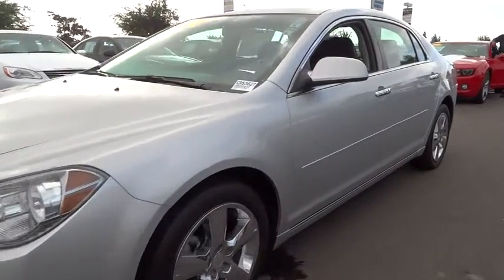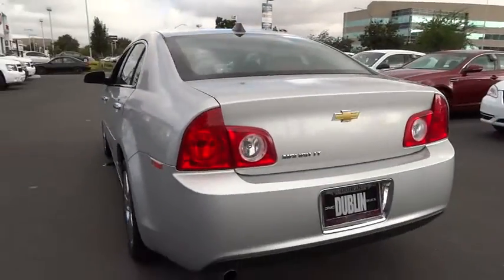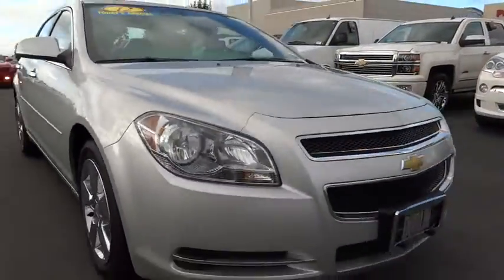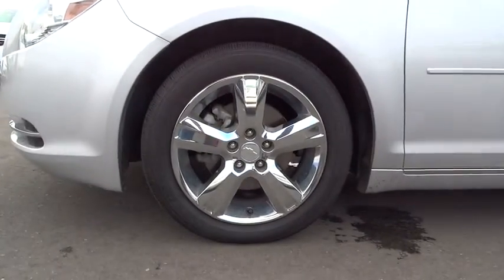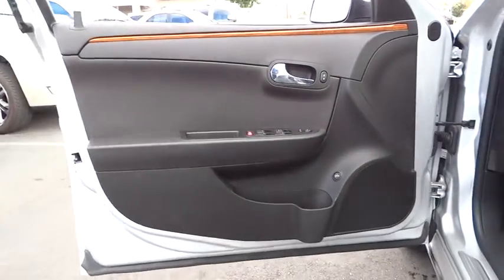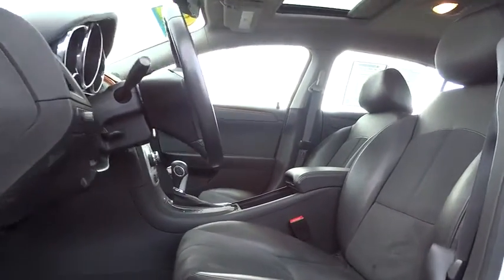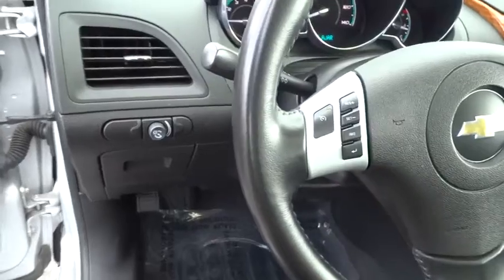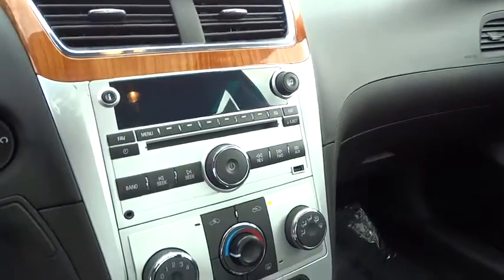2012 Chevrolet Malibu Dublin, Pleasanton, Livermore, San Ramon, and Danville, CA CR5362T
2012 Chevrolet Malibu
2012 Chevrolet Malibu LT w/2LT - Stock#: CR5362T - VIN#: 1G1ZD5E04CF367396

Dublin Kia
4300 John Monego Court

PREVIOUS DAILY RENTAL. Prices do not include government fees and taxes, any finance charges, any dealer document processing charge, any electronic filing charge, and any emission testing charge. With leading credentials, the Malibu is a must-see-midsizer. Quick acceleration with the V6 engine. In 2008, the Malibu took home the prestigious North American Car of the Year award.